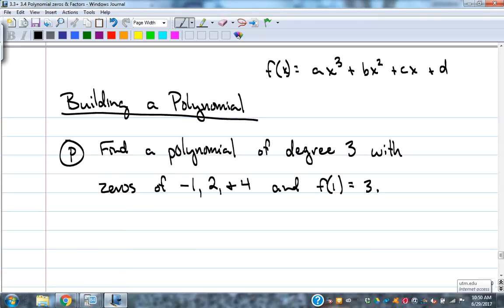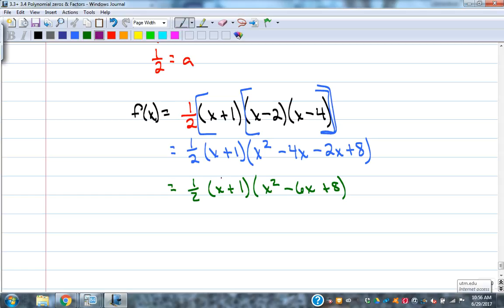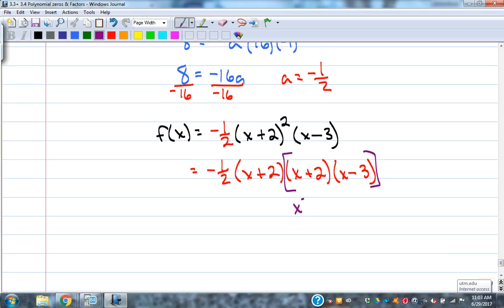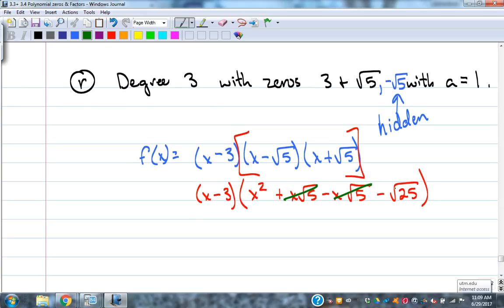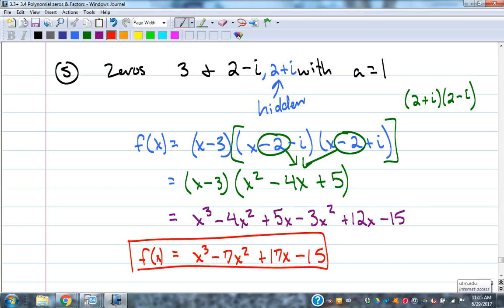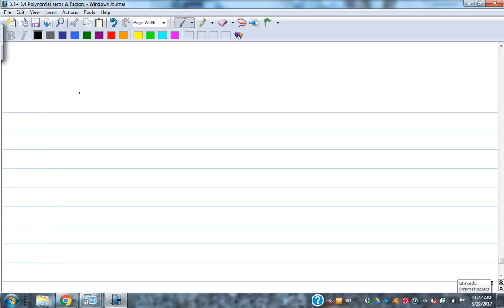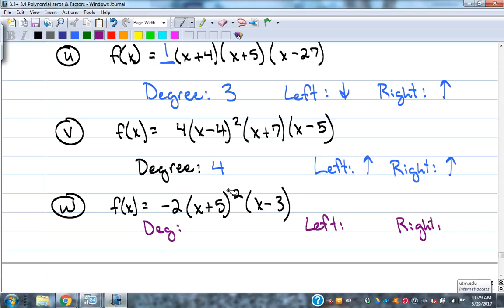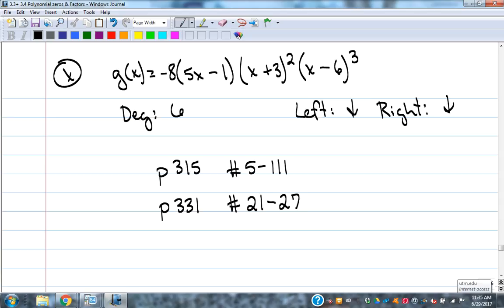Math 100 SU2017 6_29_2017 2